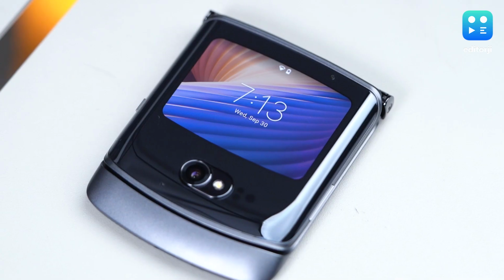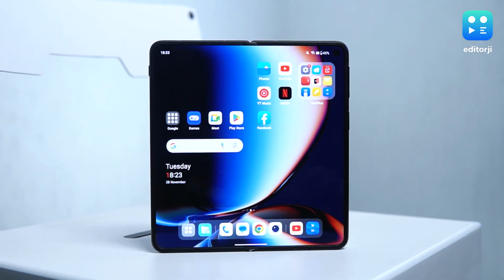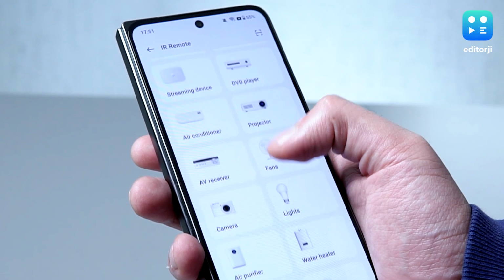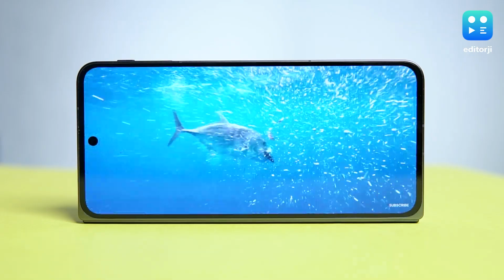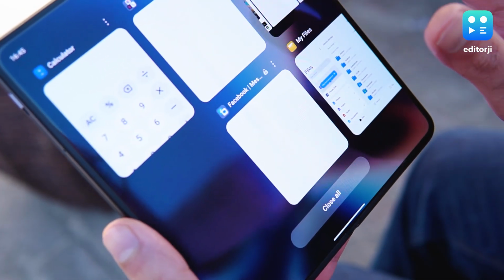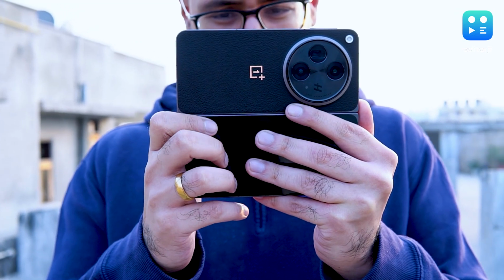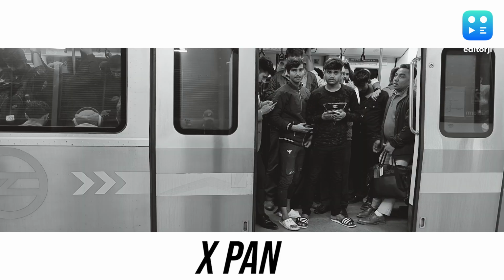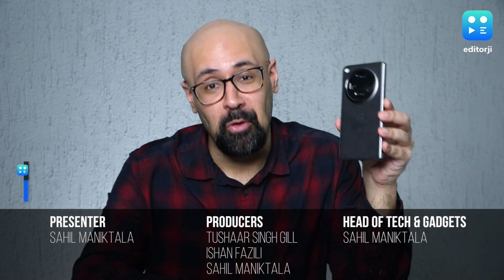OnePlus Open Review: Is This the Best Foldable Phone? Ultimate Guide to Specs, Price, Pros & Cons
In this comprehensive OnePlus Open review, we delve into the details of OnePlus's latest innovation in the foldable phone segment. As we explore the OnePlus Open specifications, you'll see why it's a strong contender for the title of best foldable phone on the market.

We analyse the OnePlus Open pros and cons, giving you a well-rounded perspective on its performance. Key aspects like the OnePlus Open battery life, camera capabilities, and overall user experience are thoroughly examined.

Additionally, we discuss the OnePlus Open price, providing insights into its value proposition in the competitive high-end smartphone market.

00:00 - Intro
00:38 - Design & Look
02:35 - Features
03:01 - Lack of wireless charging
03:46- Displays
05:04 - Multitasking & Software
06:43 - Performance & Battery
07:31 - Cameras
09:19 - Verdict